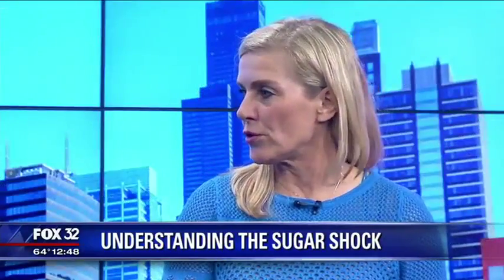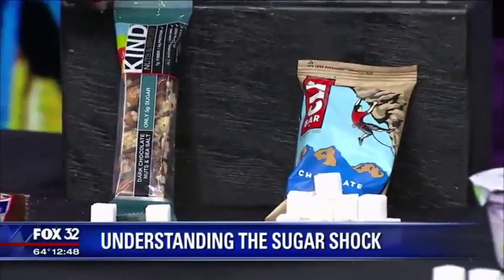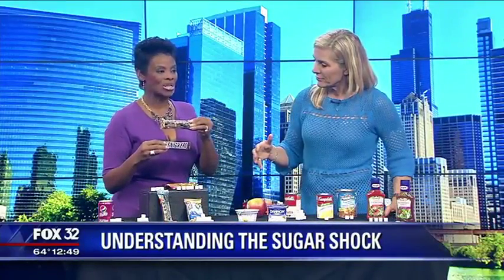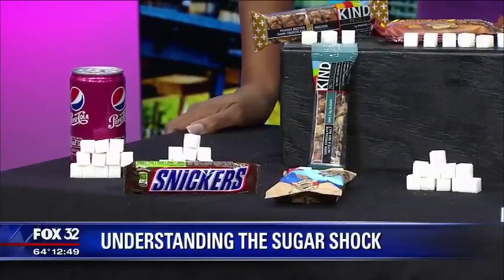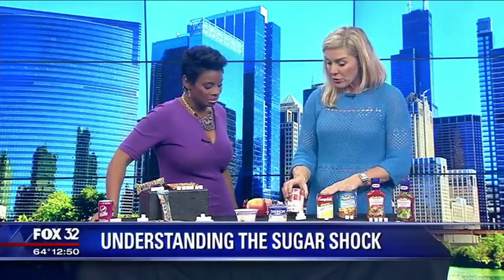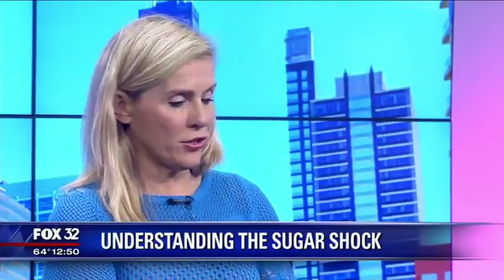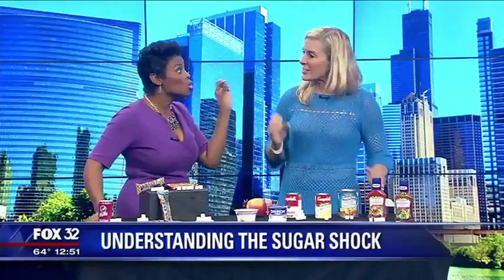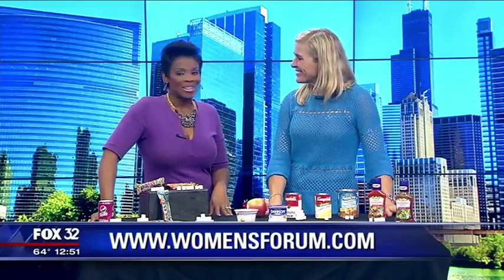Hidden Sugars in Food as seen on FOX tv Chicago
FUN tv segment with Dar at FOX... hidden sugars in food; don't miss this one.

Andrea Metcalf is a healthy lifestyle spokesperson in Chicago and celebrity fitness expert.